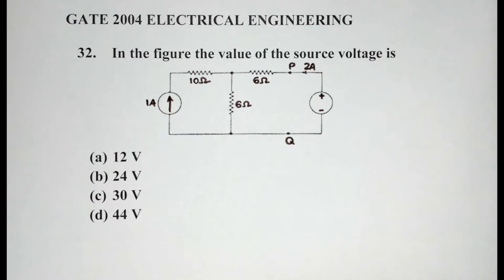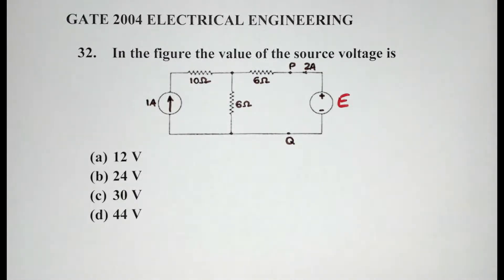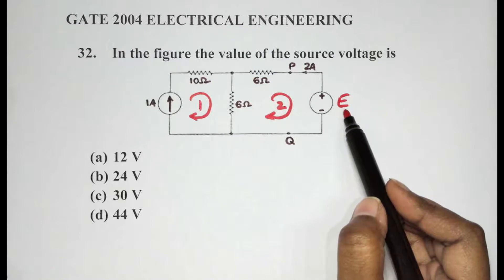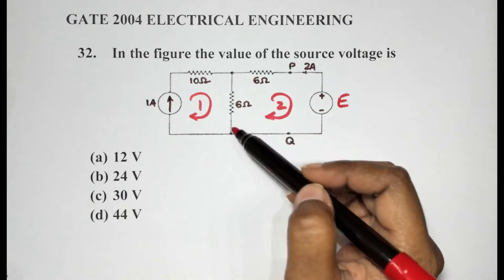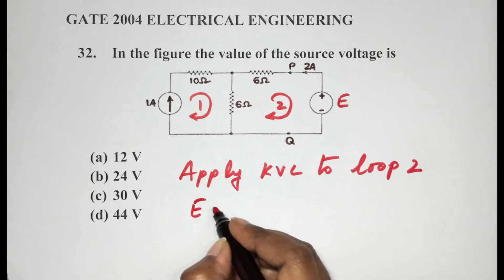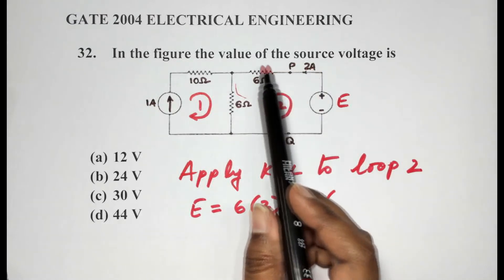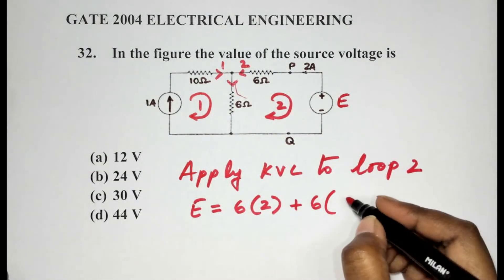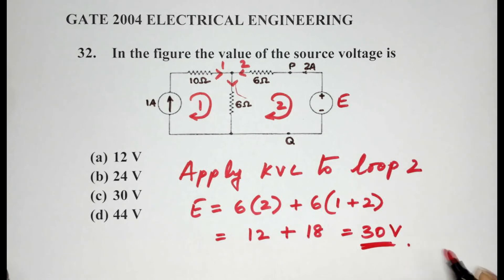GATE 2004 EE - Q32